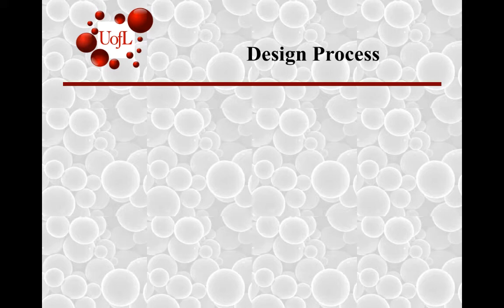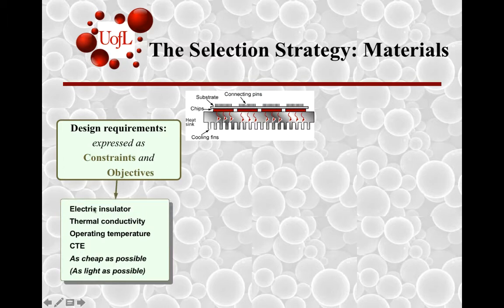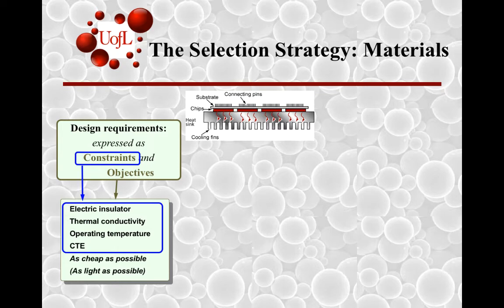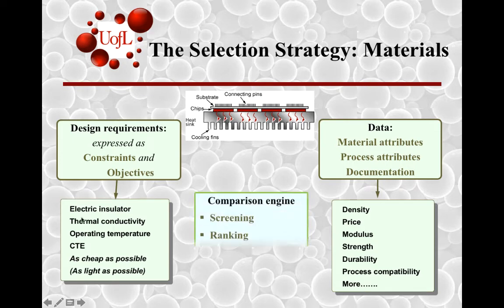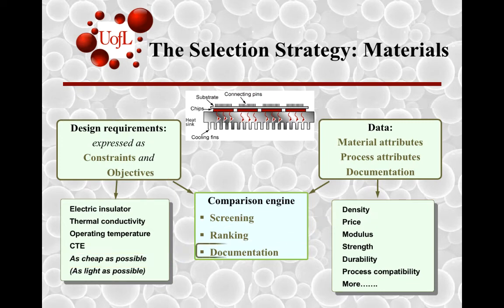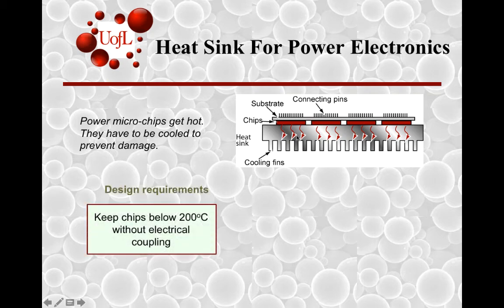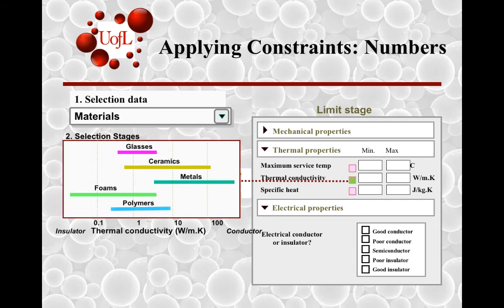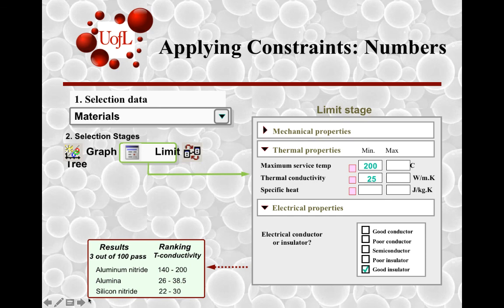ME575 DFMDT Lecture 2 Part 1 Materials Overview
This is the first part of the  four-part Lecture #2 on Materials Overview in Module 1: Materials Selection from the course on Design-To-Manufacture Digital Tools taught by Prof. Sundar V. Atre, Endowed Chair of Manufacturing & Materials at the University of Louisville.